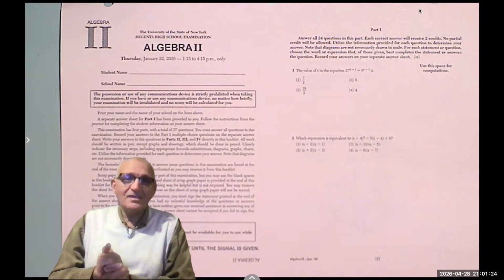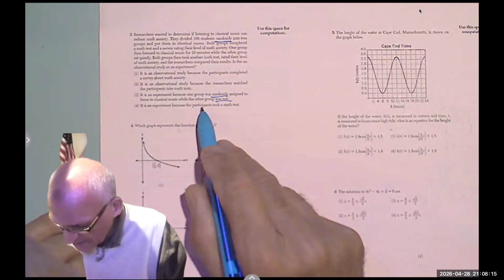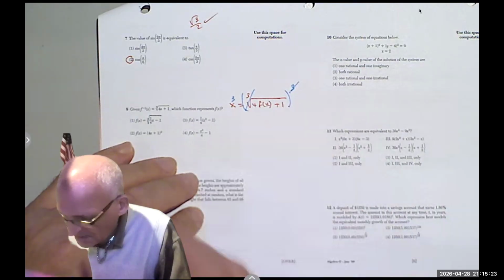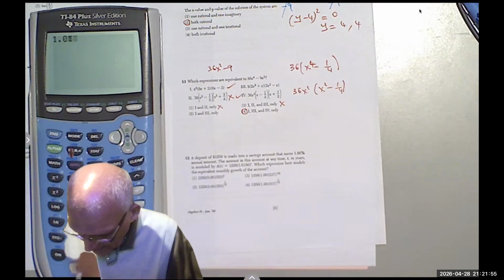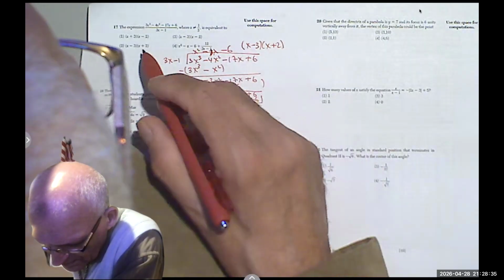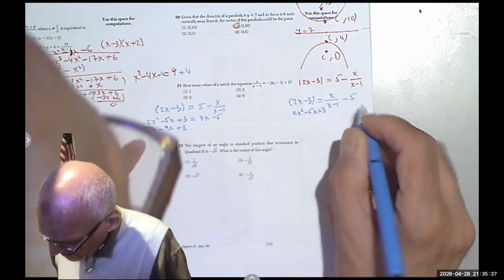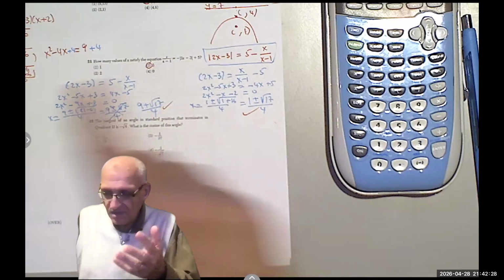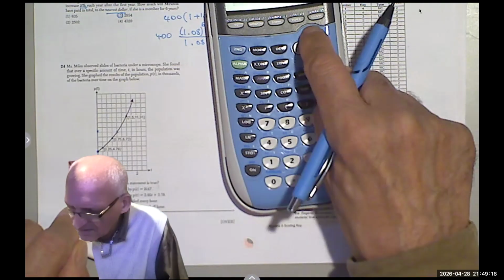Algebra 2 Regents January 2026 FULL Walkthrough Part 1 | Solve Smart, Not Hard!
In this video, we begin solving the January 2026 Algebra 2 Regents Exam starting with Part 1 (Multiple Choice).

I walk you step-by-step through each problem while focusing on smart problem-solving strategies, not just calculations. You'll learn how to:

Recognize patterns (like rewriting bases in exponentials)
Simplify expressions efficiently
Avoid common mistakes
Use logic to eliminate wrong answers quickly
Handle tricky concepts like logarithms, trig, probability, and functions

This exam is designed to test both understanding and efficiency, and I’ll show you how to approach it like a pro.

📌 Topics covered:

Exponential equations
Factoring techniques
Logarithmic functions
Trigonometry basics
Probability & statistics
Quadratic equations
Absolute value equations
Sequences & finance math

💡 Whether you're preparing for the Regents or just reviewing Algebra 2, this walkthrough will help you build confidence and speed.